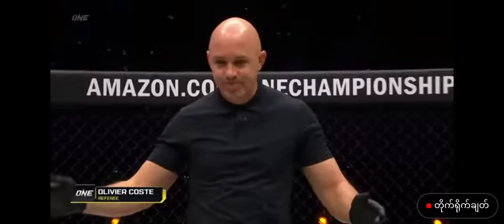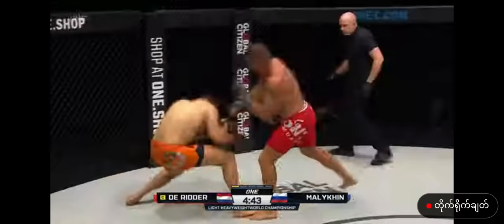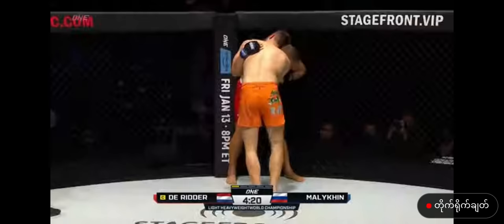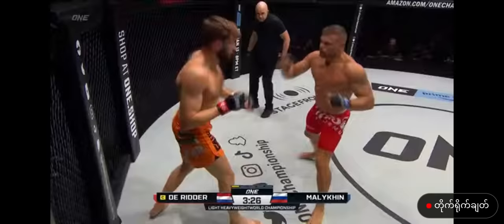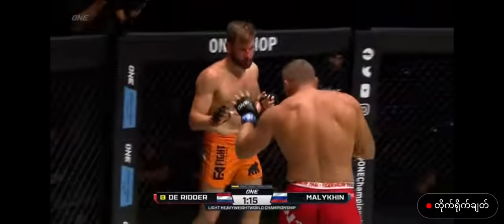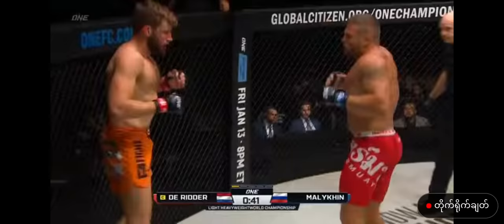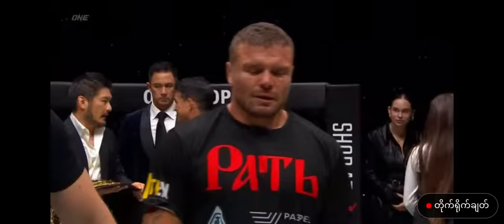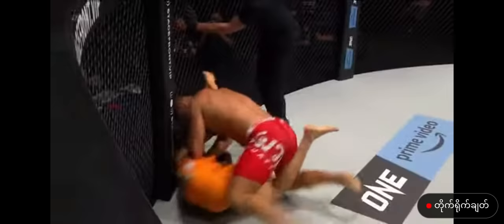DE RIDDER & MALYKHIN ONEChanpionship